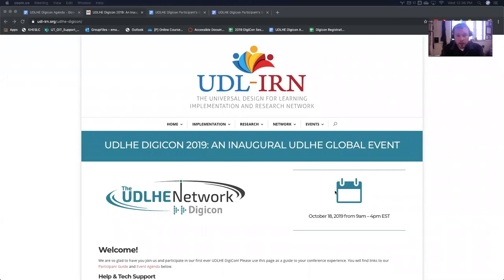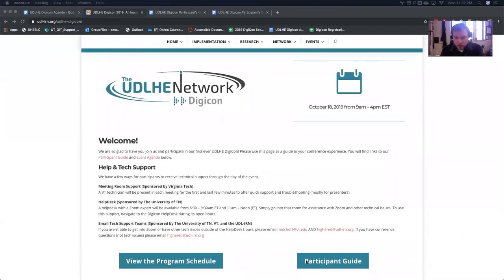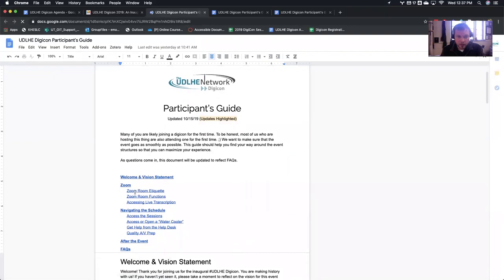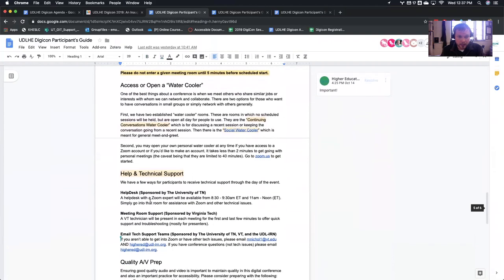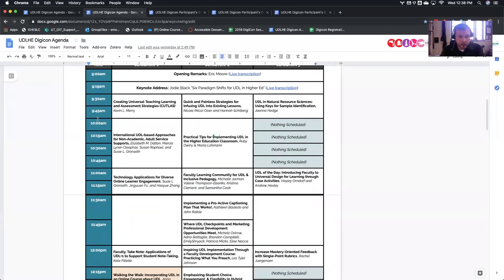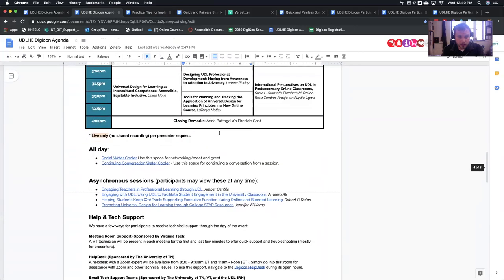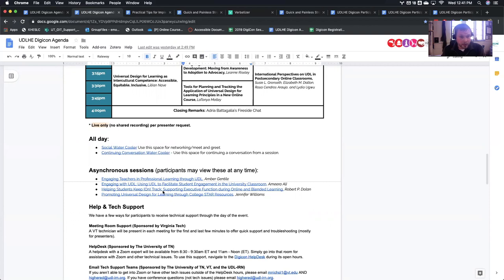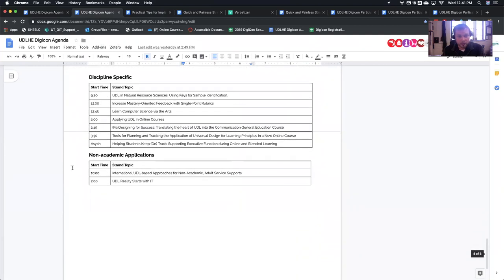Navigating the UDLHE Digicon 2019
UDLHE DigiCon 2019
Eric Moore

This video gives an overview on how to participate in the 2019 UDLHE DigiCon.